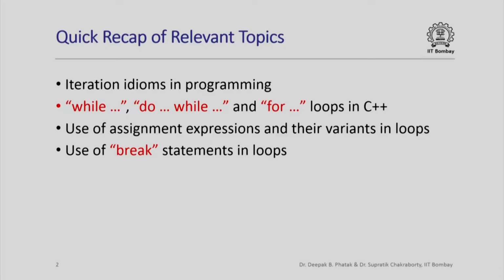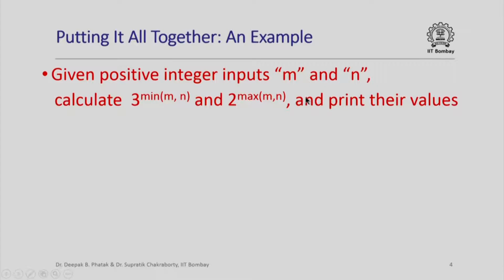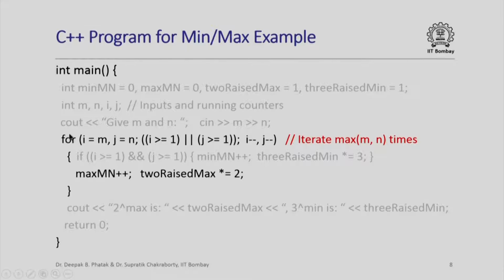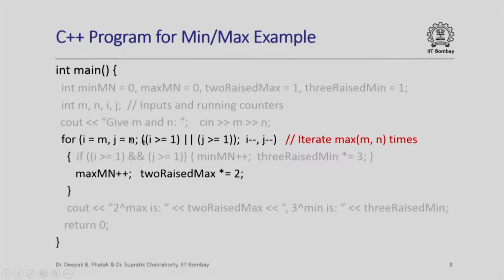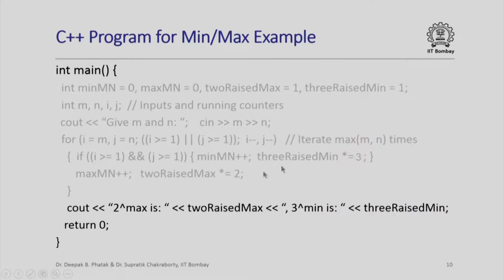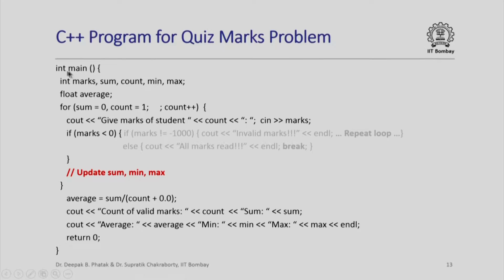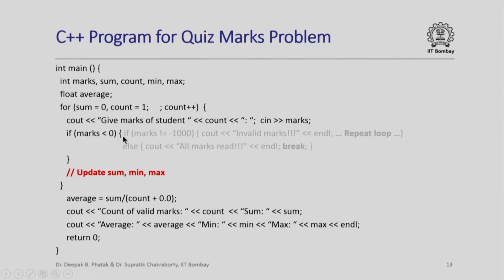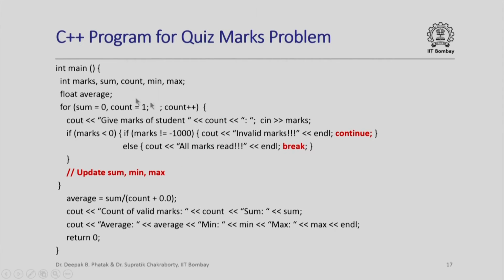IITCS1012014-V009400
CS101x_S417_Iterative_Programs_Putting_It_All_Together_IIT_Bombay.mp4